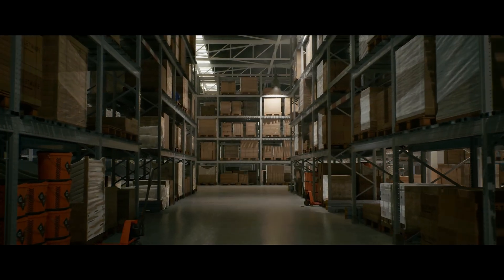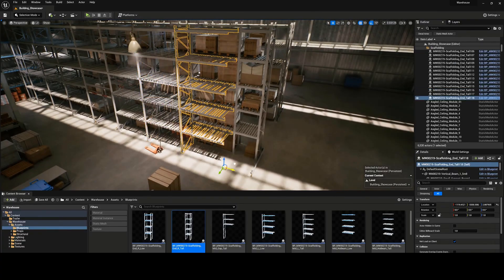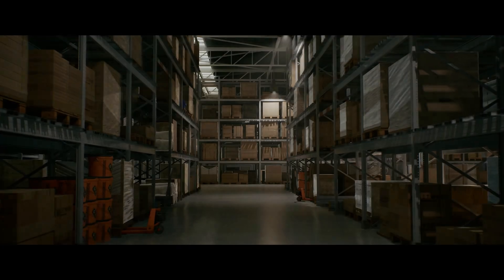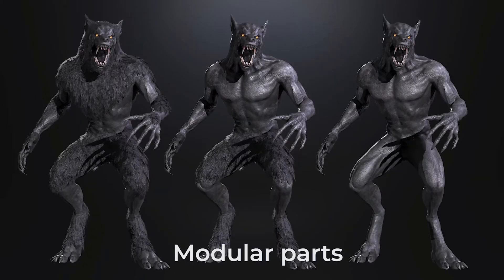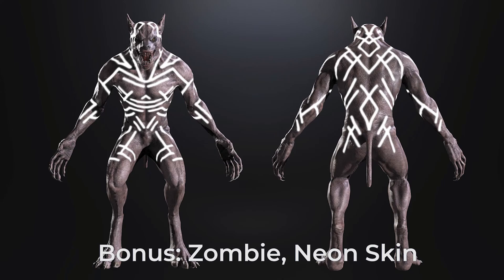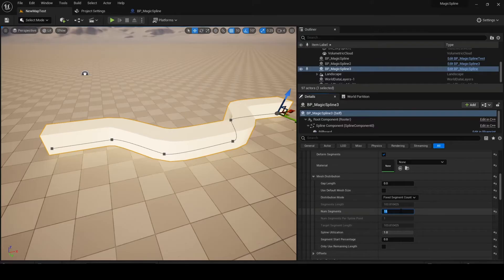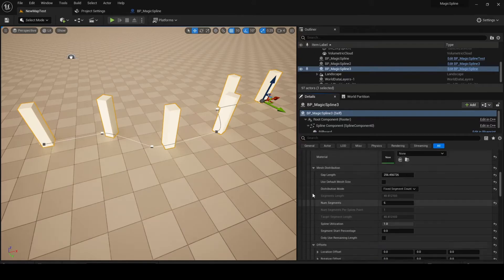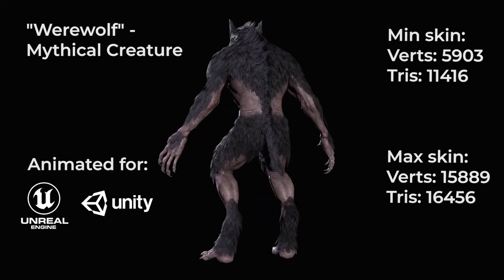Fab Marketplace Free Stuff | $1,158 FOR FREE August 2025 Part 2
Claim these free assets on the Unreal Engine Fab marketplace before the 26th August!

🔖Topics Covered:
00:00 - Intro
00:29 - Warehouse Environment
01:56 - Werewolf Mythical Creature
02:59 - Magic Spline Plugin
04:42 - Outro